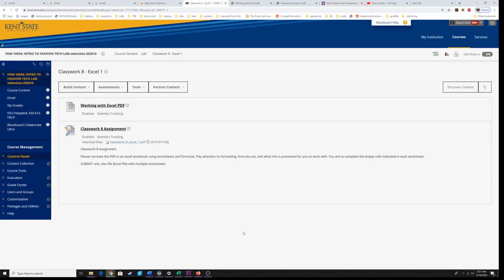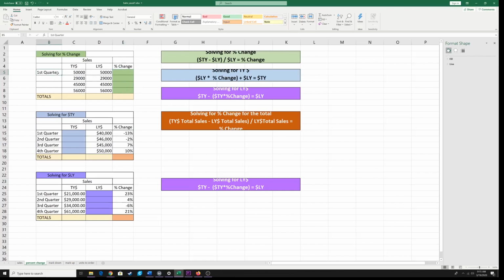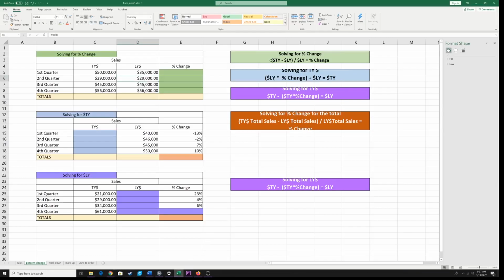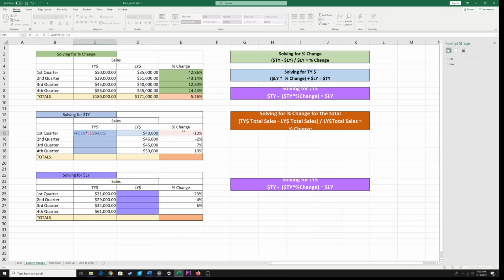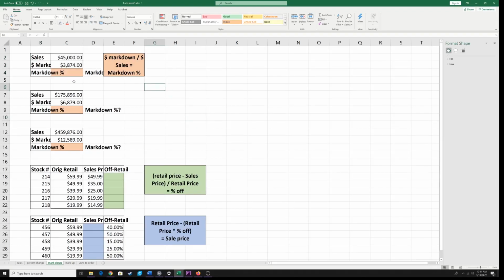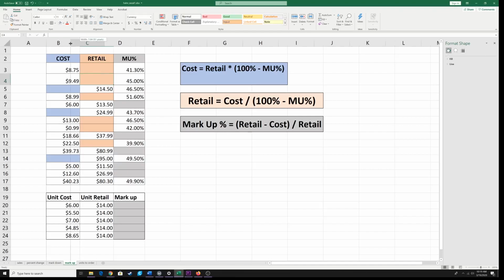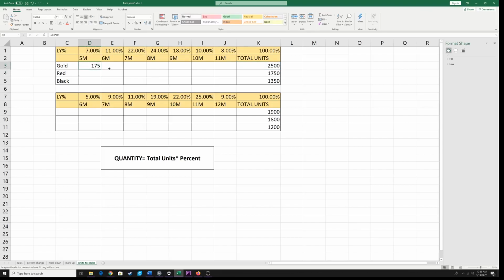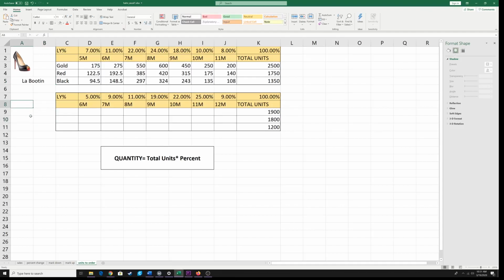excel1 part2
intro fashion tech excel 1 part 2